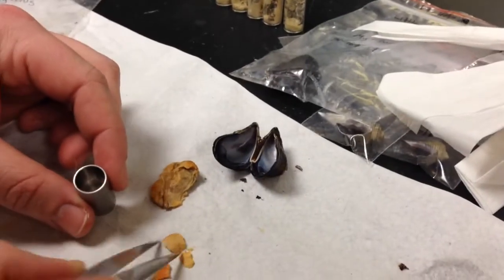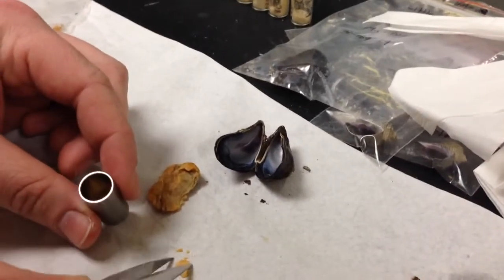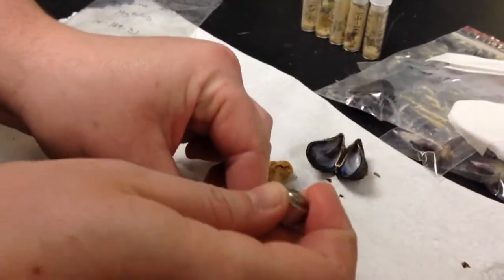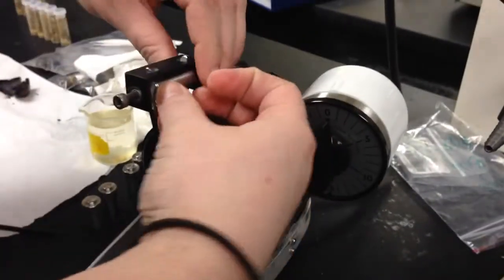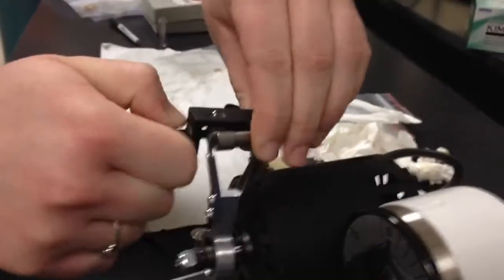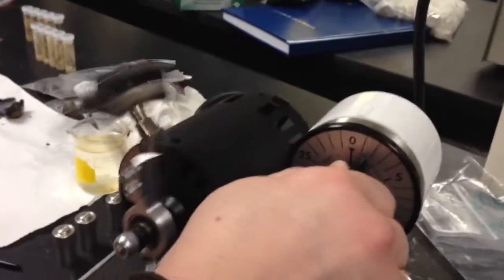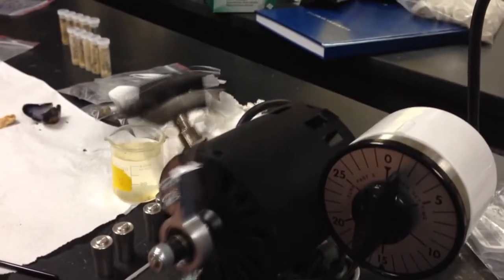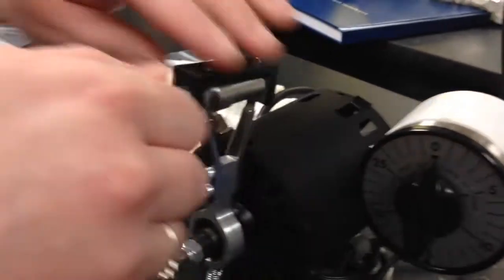Wig L Bug Misarti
Dr. Nicole Misarti and lab assistant Kelsey Saylor demonstrate stable isotope sample preparation with the Wig-L bug.